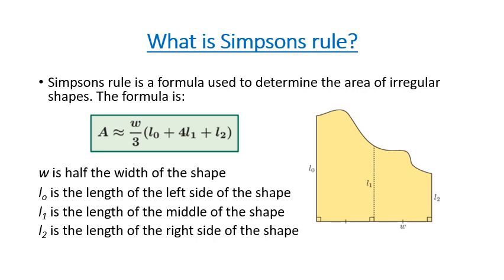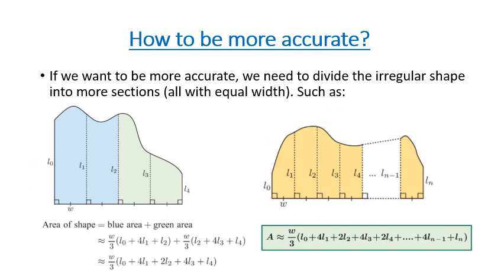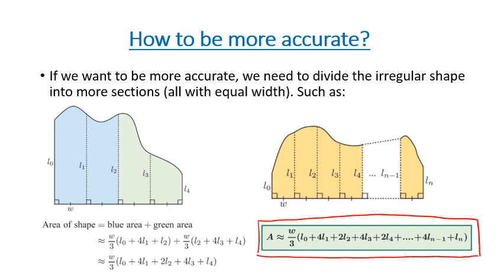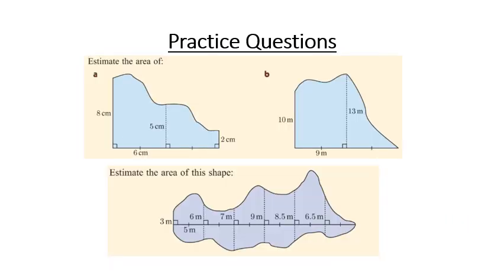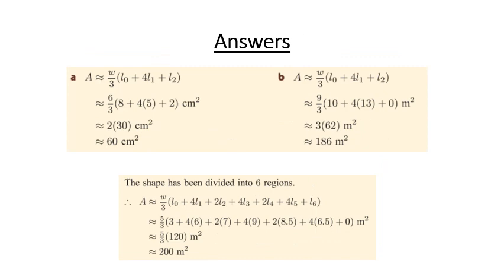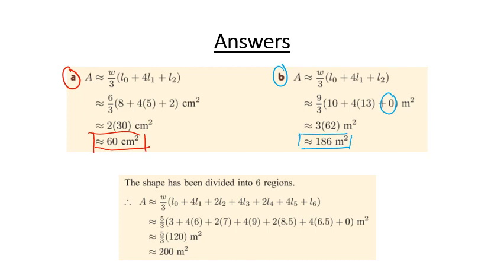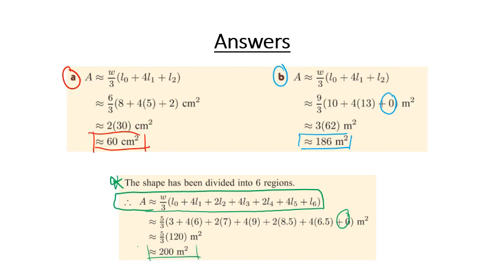simpsons rule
video tutorial covering simpsons rule for finding area of irregular shapes